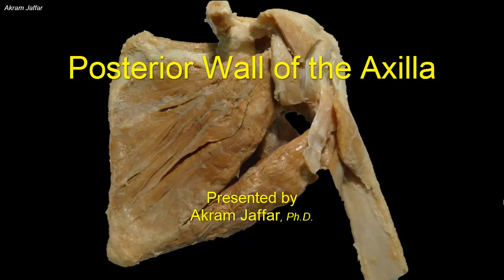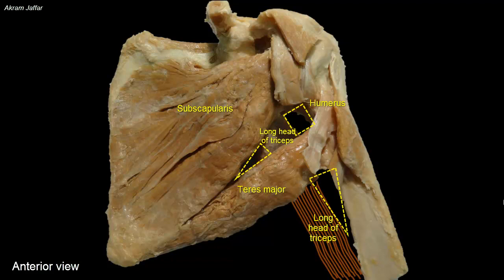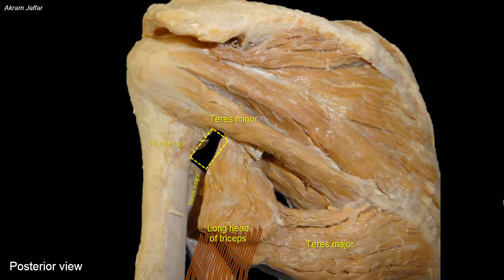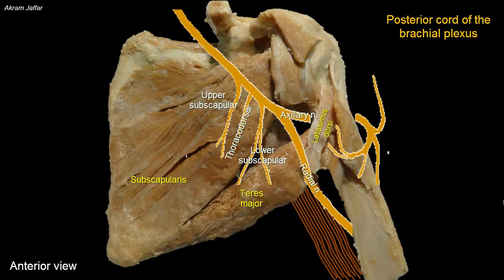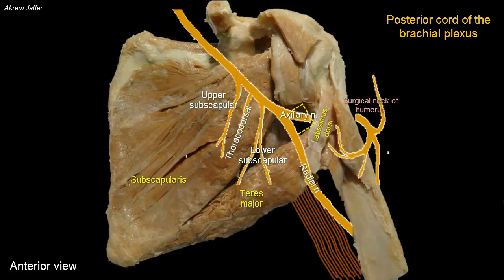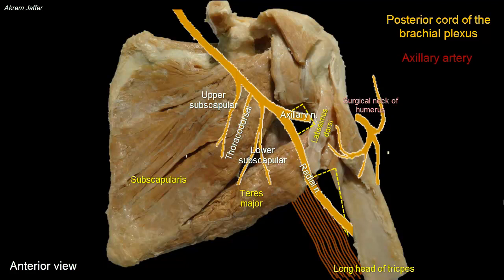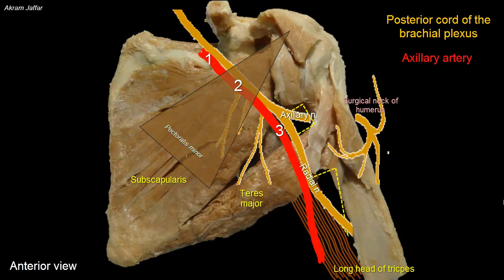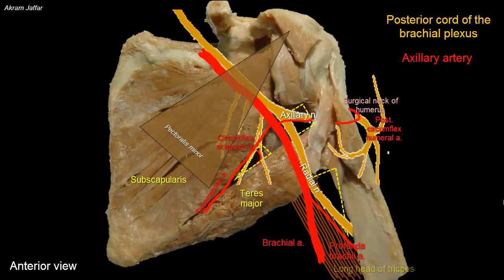Posterior wall of the axilla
Describe the intermuscular spaces in the posterior wall of the axilla and list their boundaries.
Identify the braches of the posterior cord of the brachial plexus.
Identify the neurovascular bundles contained in the intermuscular spaces and outline their origin